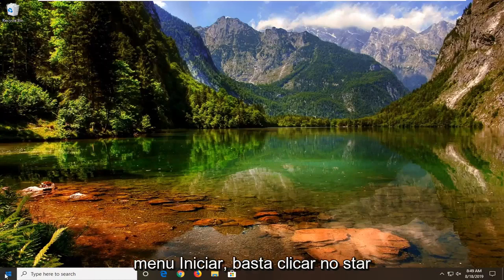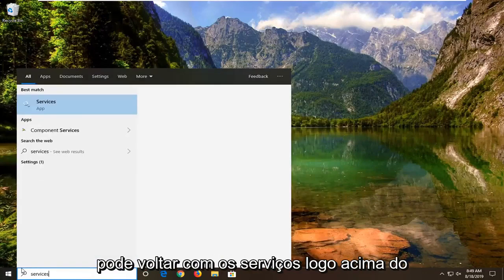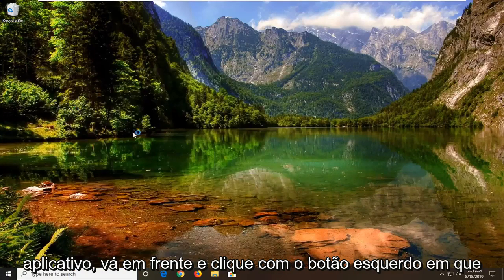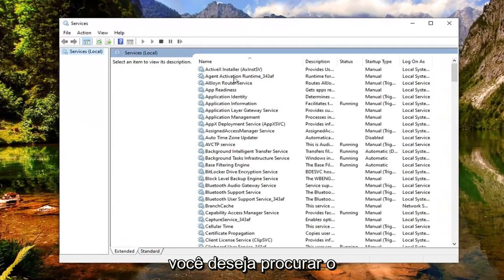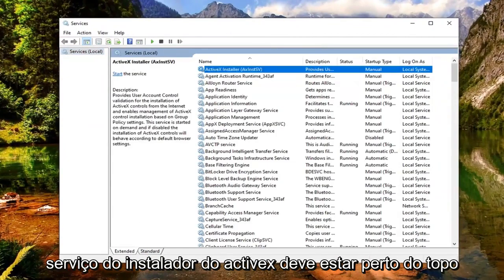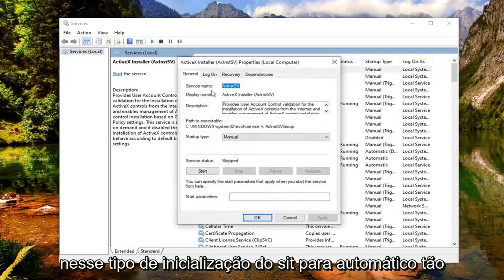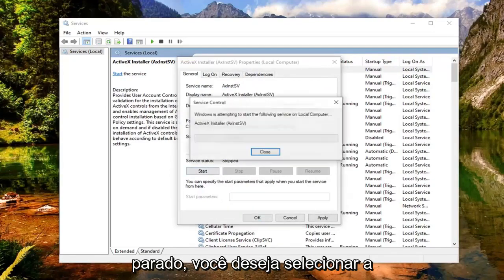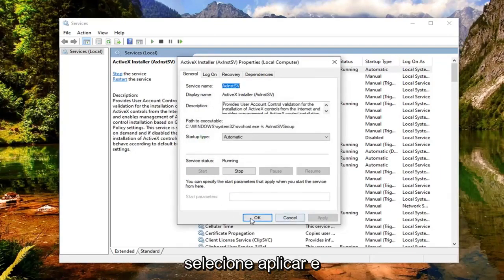Como resolver erro 429 ActiveX component CAN'T Create Object?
[Correção] Erro de tempo de execução 429 O componente Activex não pode criar objeto no Windows 10.

O erro ActiveX 429 é um erro em tempo de execução que alguns usuários finais encontraram no Windows. O erro geralmente garante que um aplicativo aberto seja interrompido e fechado abruptamente.

Os erros de tempo de execução geralmente são o resultado de problemas com o software do computador. No entanto, cada erro de tempo de execução individual tem um número atribuído que indica ao usuário final a causa real.

Problemas abordados neste tutorial:

erro de tempo de execução 429 componente activex não pode criar objeto,
erro de tempo de execução 429 componente activex não pode criar o objeto windows 7
erro de tempo de execução 429 activex não pode criar objeto
erro de tempo de execução 429 componente activex não pode criar o objeto windows 10
erro em tempo de execução 429 componente activex
erro de tempo de execução 429 activex windows 7 64 bits
erro de tempo de execução 429 microsoft visual basic
erro de tempo de execução 429 componente activex não pode criar objeto no excel
erro em tempo de execução 429 excel
erro de tempo de execução 429 vba
erro de tempo de execução 429 windows 7

Ele também retorna uma mensagem de erro informando: "Erro em tempo de execução '429': componente ActiveX não pode criar objeto". O erro 429 é mais frequente para aplicativos do MS Office, como Excel, Word, Access ou Outlook, com scripts de sequência Visual Basic automatizados.

O erro 429 é em grande parte uma consequência do software que tenta acessar arquivos corrompidos. Assim, a sequência de automação não pode operar conforme o script. Isso pode ser devido a registro corrompido, arquivos do sistema operacional excluídos, instalação incompleta de software ou arquivos de sistema corrompidos.

O erro de tempo de execução 429 é um erro do Visual Basic frequentemente visto ao criar instâncias no MS Office ou em outros programas que dependem ou usam o Visual Basic. Este erro ocorre quando o COM (Component Object Model) não pode criar o objeto de automação solicitado e, portanto, o objeto de automação não está disponível para o Visual Basic. Este erro não ocorre em todos os computadores.

Muitos usuários do Windows relataram ter experimentado ao longo dos anos e das muitas iterações diferentes do sistema operacional Windows que foram desenvolvidas e distribuídas. Na maioria dos casos relatados, o erro de tempo de execução 429 aparece enquanto o usuário afetado está usando um aplicativo específico em seu computador Windows, e o erro resulta na falha do aplicativo afetado e no fechamento abrupto.

Portanto, existem várias correções potenciais para o erro ActiveX 429. O erro 429 é em grande parte uma consequência do software que tenta acessar arquivos corrompidos. Assim, a sequência de automação não pode operar conforme o script. Isso pode ser devido a registro corrompido, arquivos do sistema operacional excluídos, instalação incompleta de software ou arquivos de sistema corrompidos.